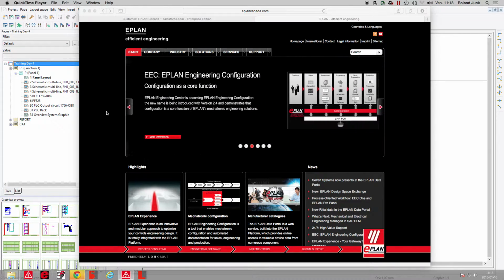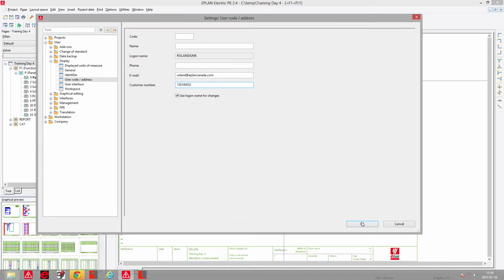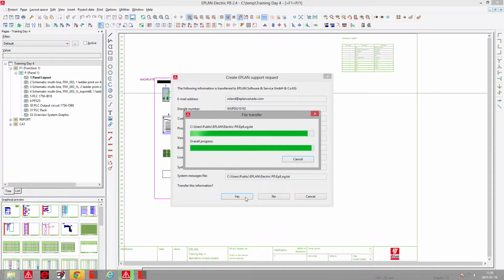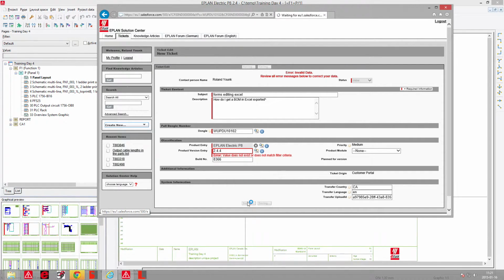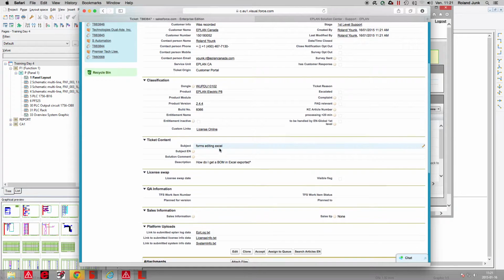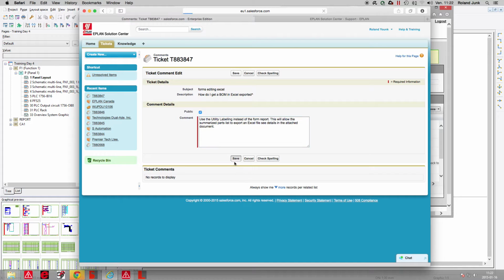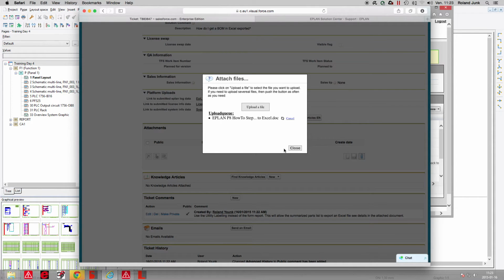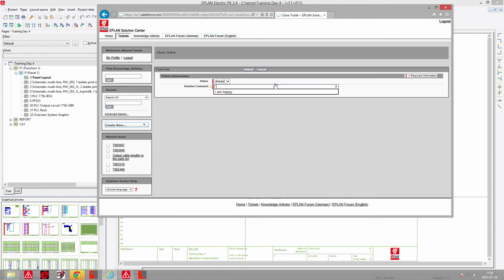EPLAN Solution Center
EPLAN Solution center access directly from EPLAN...